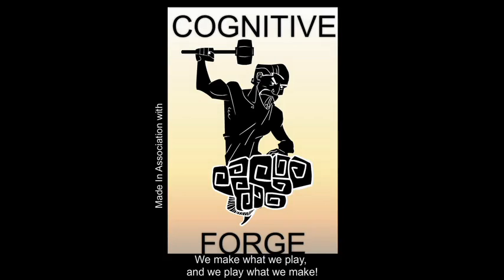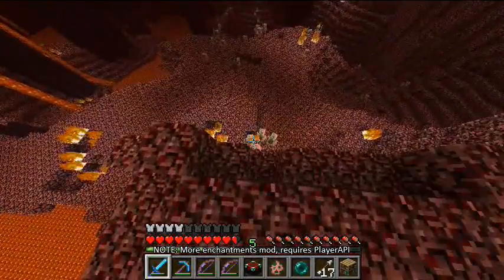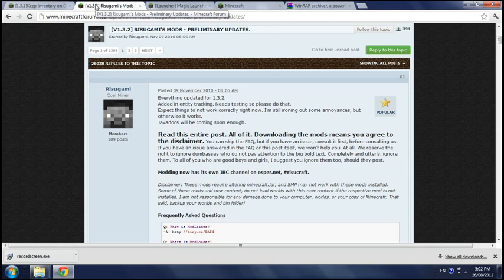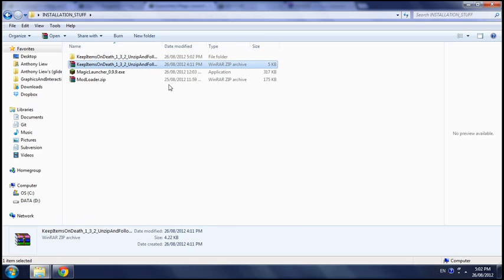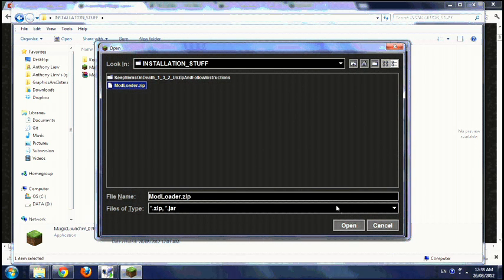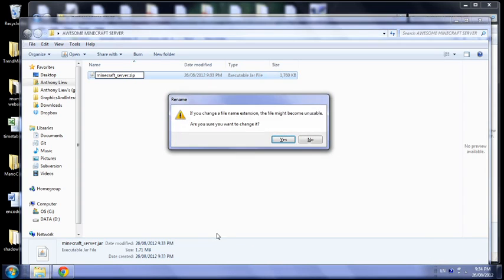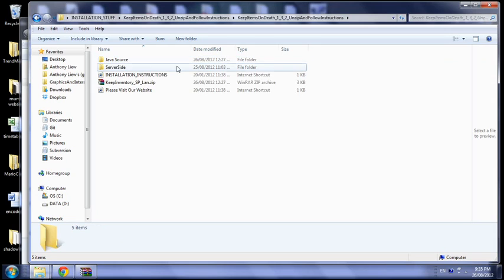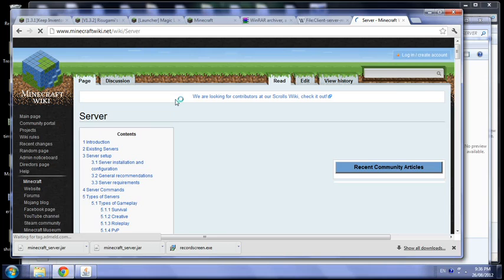Minecraft Mod Installation Tutorial _ Client and Server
Alot of people said they didn't know how to install my Minecraft mods.

So I thought I'd post a generic tutorial video, showing people just how it's done.

NOTE: If you don't want to use Magic Launcher Read this:

INSTRUCTIONS FOR CLIENT INSTALLATION WITHOUT MAGIC LAUNCHER

Windows:
1) Open up %appdata%  (start-run-type in %appdata%)
2) Browse to .minecraft/bin
3) Open up minecraft.jar with WinRAR or 7zip.
4) Drag and drop the necessary files into the jar.
5) Delete the META-INF folder in the jar.
6) Run Minecraft